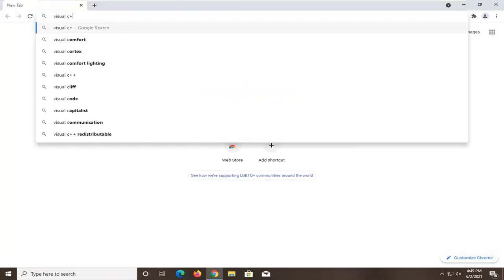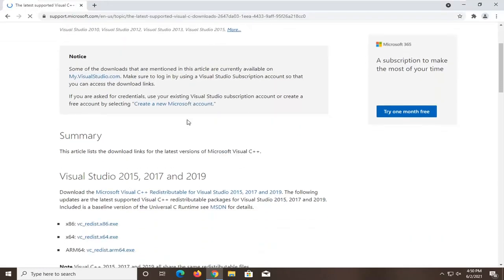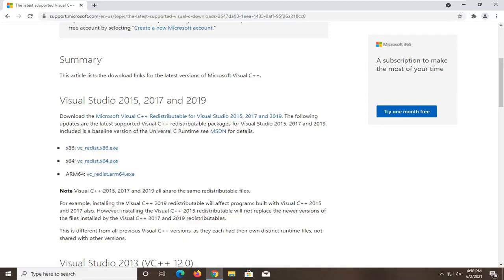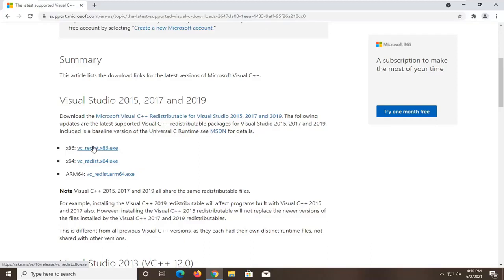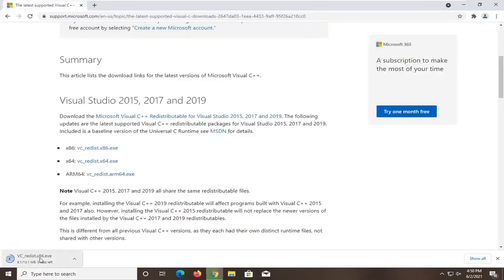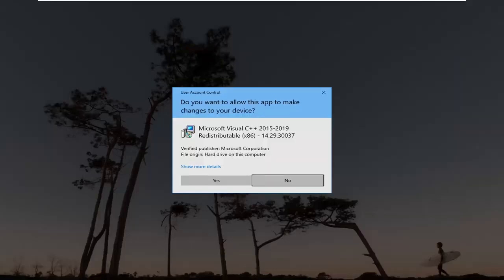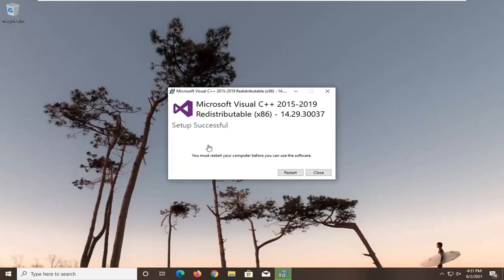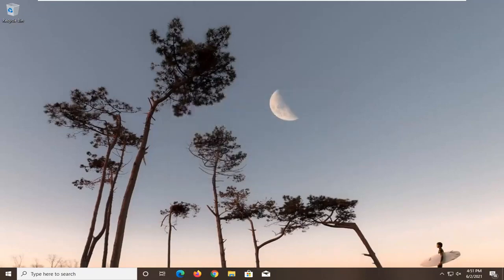How to Fix Origin msvcp140.Dll and vcruntime140.Dll Error - Origin Setup 0xc00007b Not Opening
Are you receiving Origin Error MSVCP140.dll or VCRUNTIME140.dll or 0xc000007b? If yes, you are in the right place. Today in this tutorial I will provide a few troubleshooting steps to fix Origin MSVCP140.dll, VCRUNTIME140.dll, and 0xc000007b error on PC. Let’s start with a few practical scenarios.